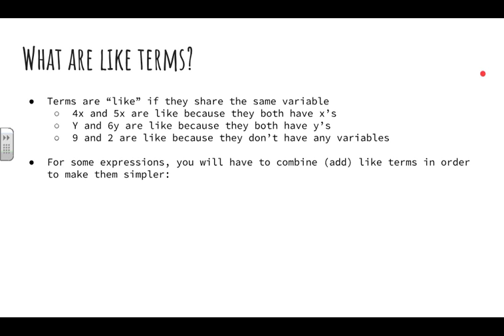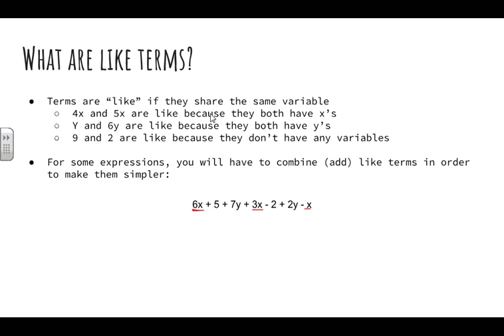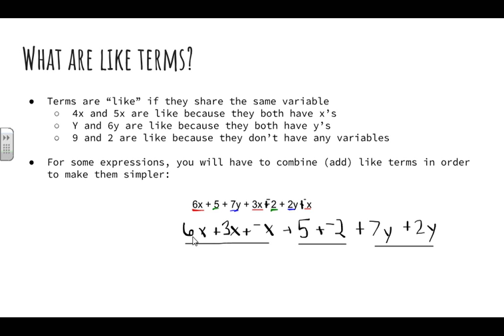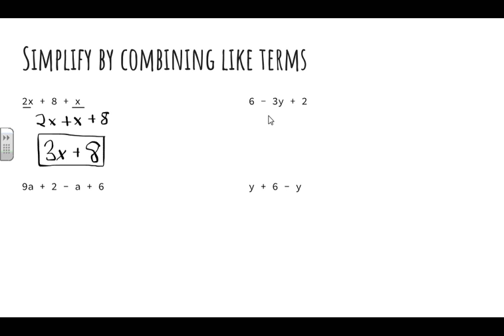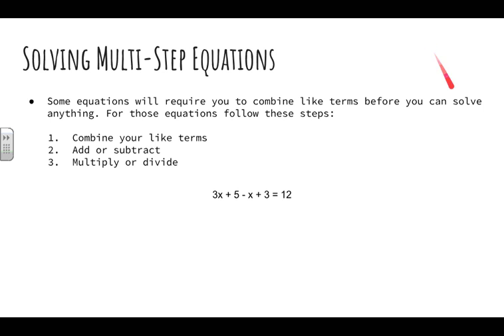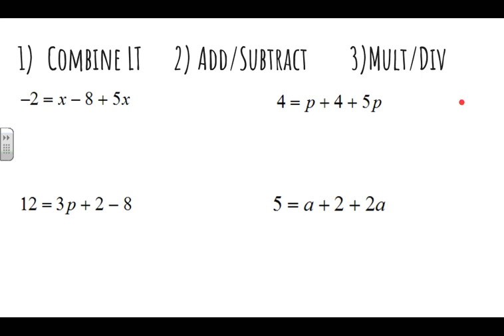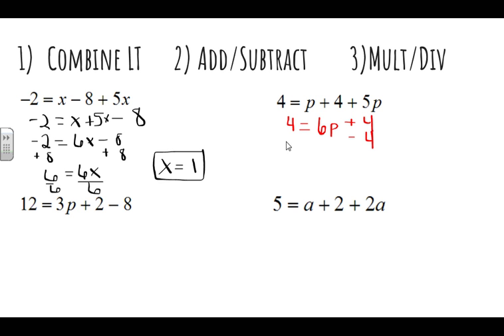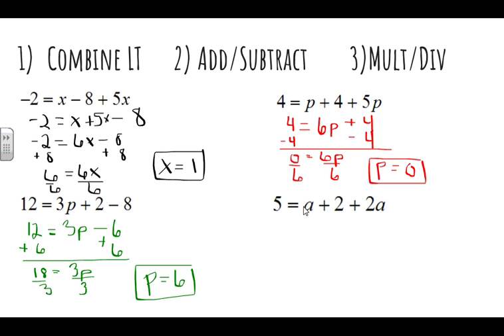Combining Like Terms